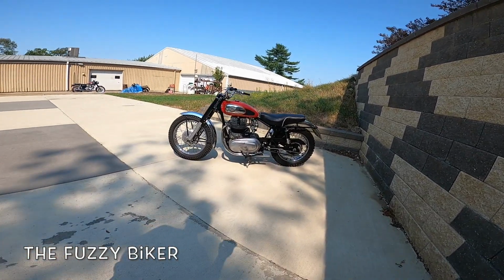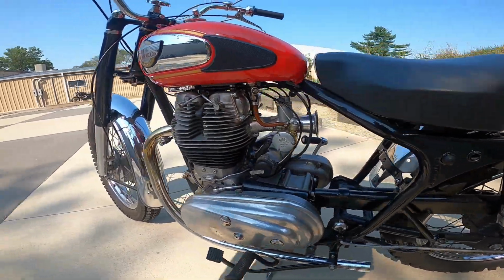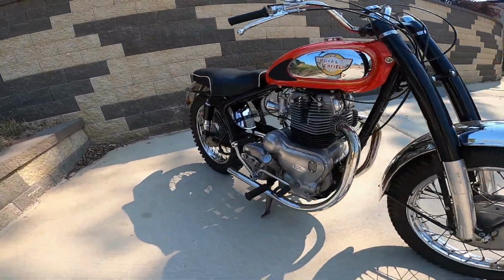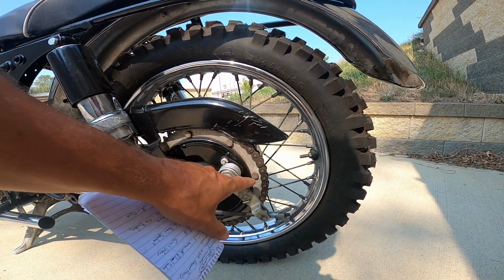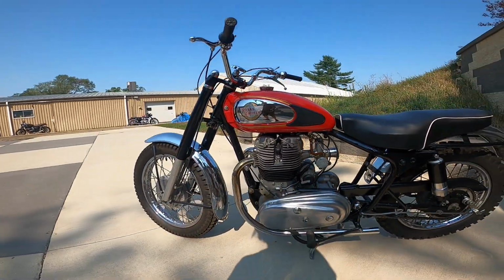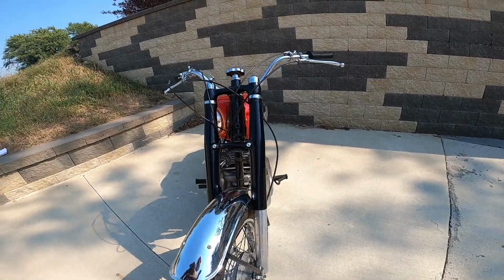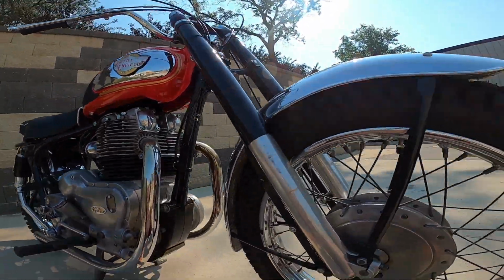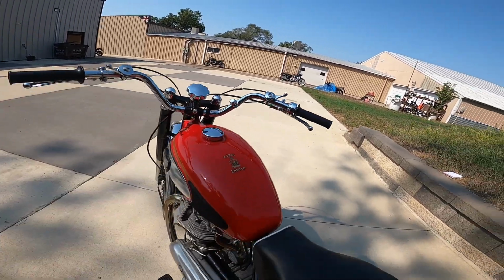The Ultra Rare 1960 Royal Enfield VAX Interceptor 700 Let's go!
1 of 170 made, this ultra rare classic RE is a true beauty. Let's go!